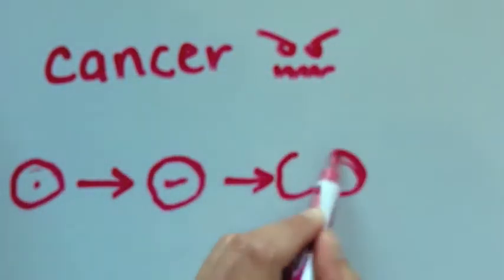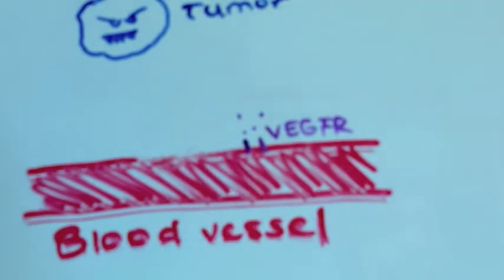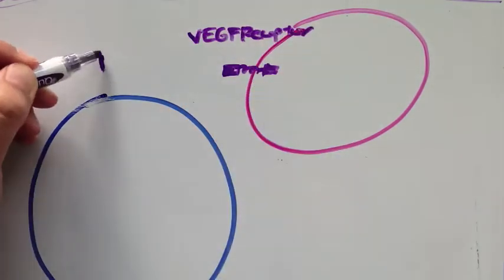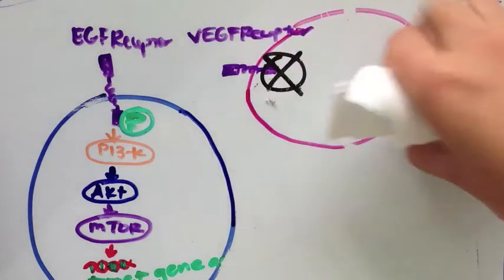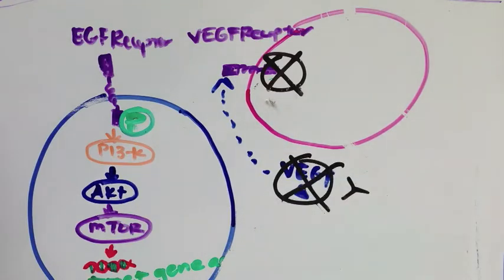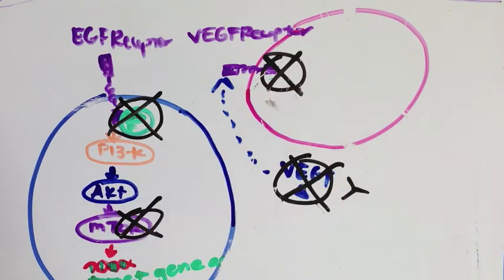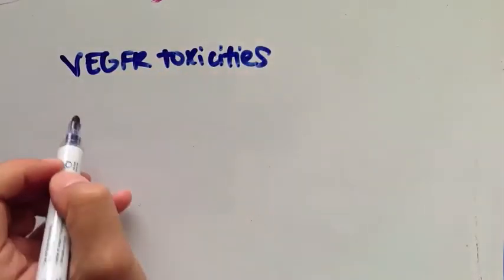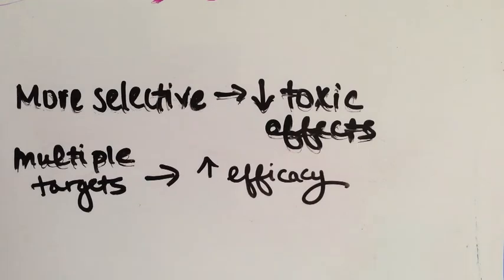Angiogenesis Inhibitors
Cancer